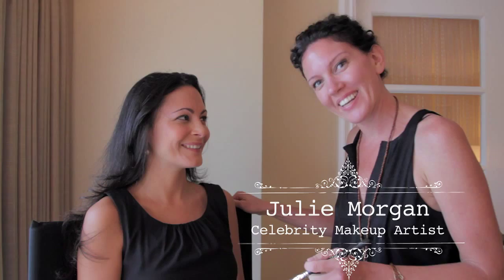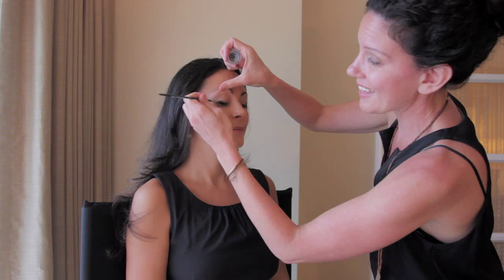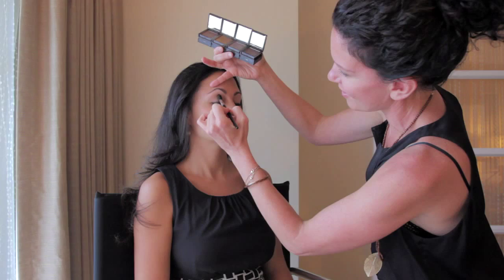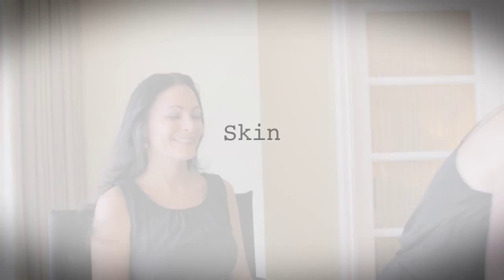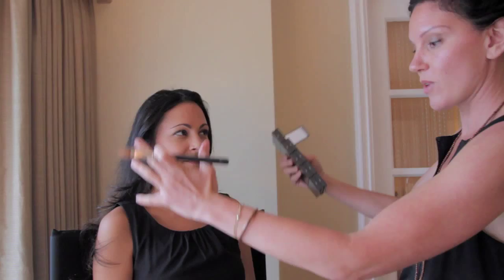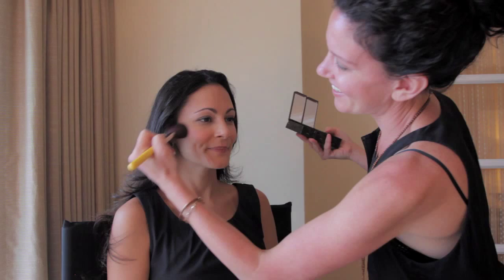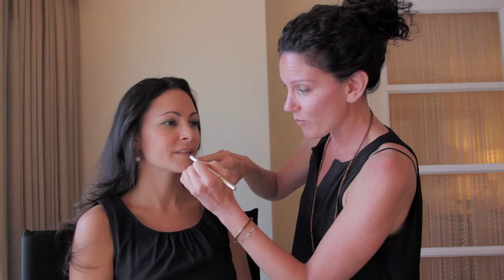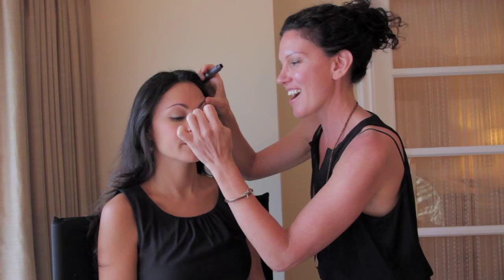Celebrity Makeup Artist, Julie Morgan, Demonstrates How to Get Natural Beauty Bridal Look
Julie Morgan, a top celebrity makeup artist, shares how a bride can create the most natural look for her wedding. Morgan recommends starting with the eyes by curling the eyelashes and applying ink eyeliner. Morgan urges to use warm, medium-toned eye shadows to give
the most natural look, especially for brides that do not normally wear makeup. Next, fill out the brows and sweeps the brows up with a brush to give lift. After the eyes, apply foundation to the skin, making sure the T-zone and mouth areas are even. To make the perfect "blushing bride," Morgan recommends applying cream blush followed by
powdered blush. To keep the lips long-lasting, apply lip liner and fills in with lipstick or lip gloss. As a final touch, apply mascara to all of the lashes.